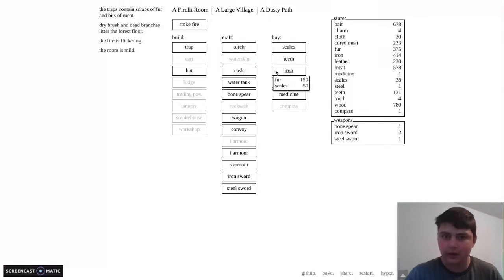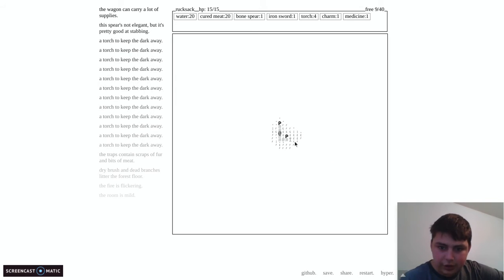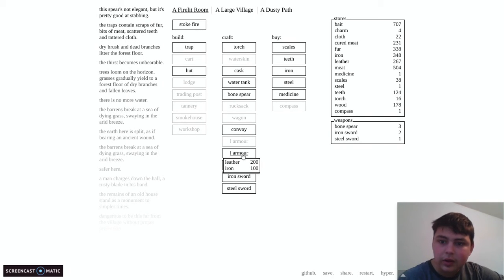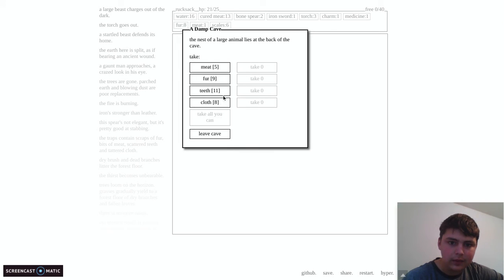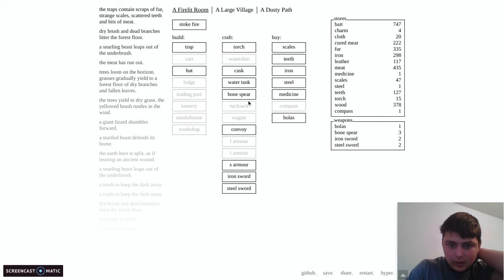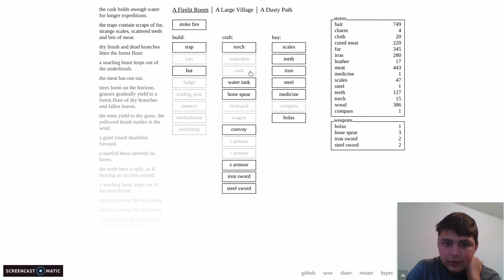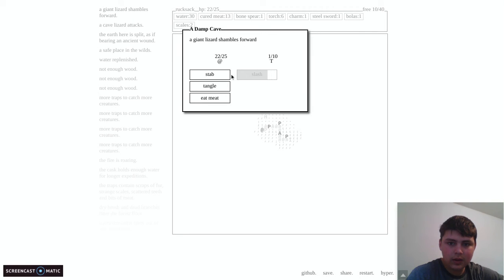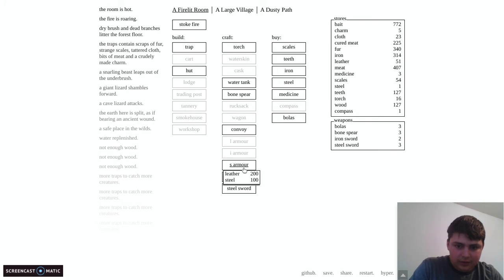So that's how I died! | A dark Room - Part 3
Here's part 3 of the A Dark Room series. I hope you've all enjoyed the first two parts of the series. I've really been enjoying the gameplay, this video went by so quick so I hope you enjoy this one.